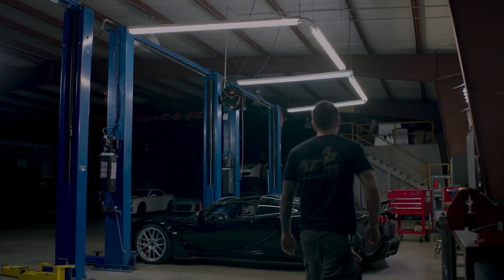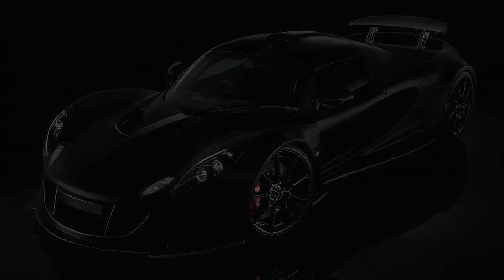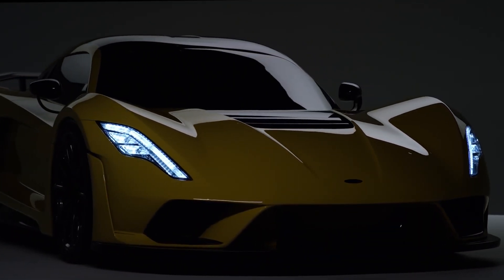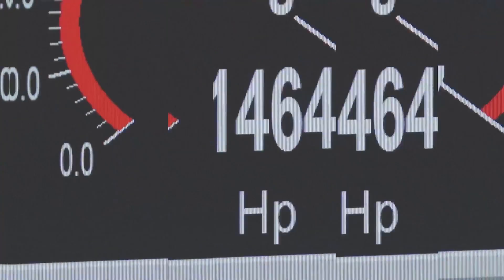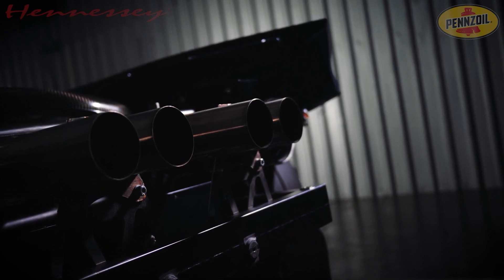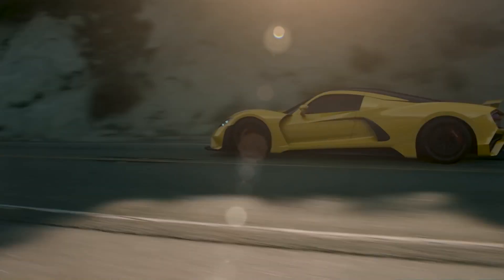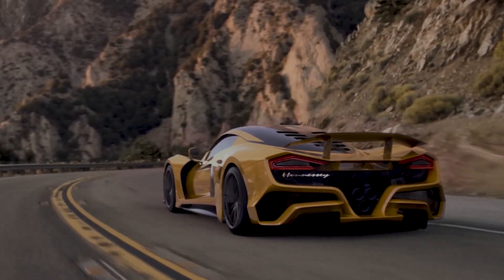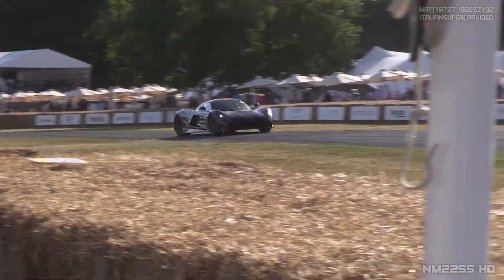Exploring the World's Most Powerful Production V8 Engine - The Hennessey "Fury"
Hennessey Performance is a well-known name in the world of high-performance vehicles, renowned for their ability to transform ordinary cars into high-performance beasts. However, what really sets them apart is their pursuit of building one of the fastest road-legal hypercars ever made – the Venom F5. This hypercar is a true marvel of engineering, powered by a bespoke twin-turbo V8 engine called the Fury that churns out a mind-boggling 1,817 horsepower. Now Hennessey has a history of building hypercars, and their most successful project to date was the Venom GT. Which set a Guinness World Record for the fastest road-legal car from 0–186 mph (0–300 km/h) in 2013, with an average acceleration time of 13.63 seconds. Following the success of the Venom GT, Hennessey went on to develop other epic projects like the Exorcist and Mammoth, but all of them were based on existing performance vehicles.

But what makes the Venom F5 truly special is that Hennessey has designed it entirely from scratch, instead of modifying existing performance cars. The centerpiece of this hypercar is the Fury, this hand-built powerplant, which features an all-new cast-iron block and aluminum cylinder heads with canted titanium intake valves and Inconel exhaust valves with dual springs. It has the same 104.8 mm cylinder bore as the LS7 that it is based on which means that the displacement it is down from the Venom GT 7.0 liters, But the smaller 6.6 liter V8 drop in displacement is compensated for by Hennessey by adding a pair of ceramic-coated Precision turbochargers with 76 mm billet aluminum compressor wheels, they also raised the redline to a whopping 8,200 rpm redline. The result of all of this? well the total power output of this monster engine is 1,817 hp and 1,193 lb-ft of torque. But power isn’t the only important thing when building a big power V8 engine. The thing needs to last especially because it’s a production engine. Customers don’t want to blow up the engine, so They also added a dry-sump system to ensure flawless lubrication at mind-blowing speeds.

Now Customers can choose between a 7-speed single-clutch automated manual, which sends all of that 1800hp to the rear wheels only. Which seems a little silly, and quite dangerous. anyways this engine is developed to be used in the F5 which is a 1.3 ton hypercar specifically build to take the record for being the fastest production car from Bugatti.